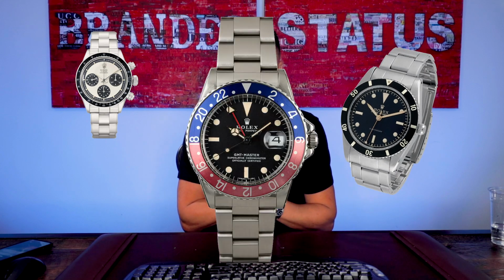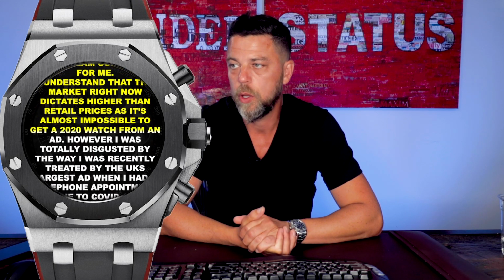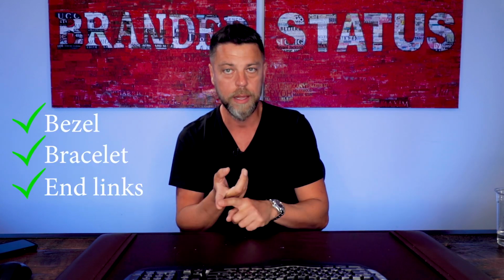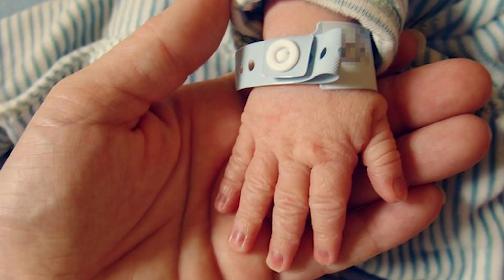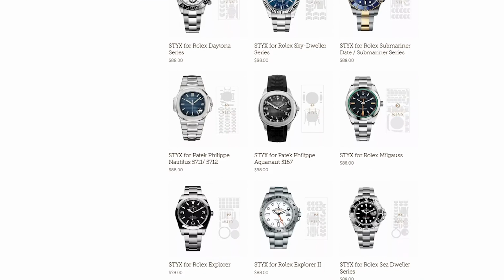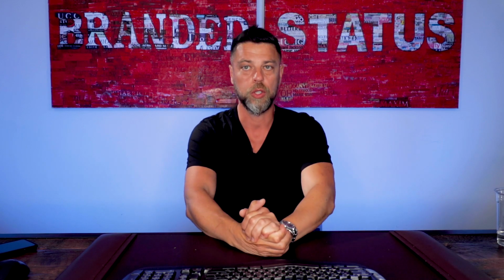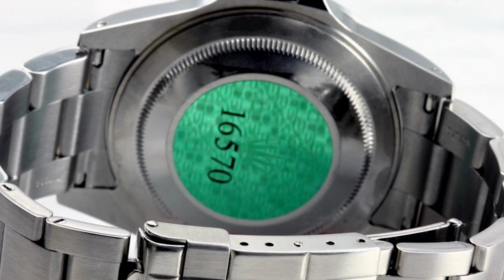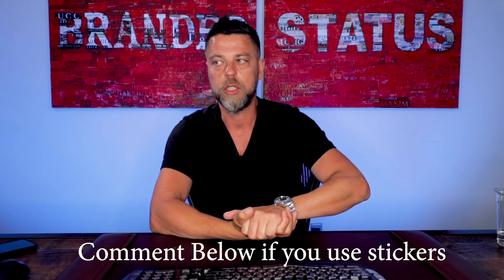Q&A #113 Is Watch Protection Film Any Good? Getting Access to Big Time Watch Trade Shows?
Luxury watches like the Rolex Daytona, Submariner, GMT and Explorer are known for being some of the brands' most iconic pieces but the same can't be said for all of them. I've talked a bit about the Rolex Air King in previous episodes. While I'm not crazy about it, is there a chance that it's value could increase in the future and is it possible for the Air-King to become a future collectible? Find out on today's Episode 113 of Q&A Tuesday.

In this video, I'll also be addressing sales tactics used by AD's, birthday watches also known as birth year watches, how to get access to big time watch and jewelry trade shows and my thoughts on watch protection film and whether or not it can protect your watch from scratches.

⚙️ What is your view on the Rolex Air-King 116900? Will it ever go up in value like the other popular Rolex models? Will it also become collectable in the future if Rolex discontinues it this year or next, as it will have a short production run?

⚙️ I think some Rolex AD's selling methods are outrageous and I wonder if Rolex knows that their trusted and valued ADs are making such demands of customers? Have you heard similar stories elsewhere?

⚙️ I'm looking to get a birth year watch for 1969. Can you recommend a couple that still look good and operate well given how old the watch is? Rolex Datejust maybe?

⚙️ What's your opinion on protecting your watches with watch protection stickers or film kits?

⚙️ What's a good way to get involved with watch tradeshows?

💕 BIG THANKS to Akshay, Grahame, PC, Patrick and Ryan for their questions and comments!